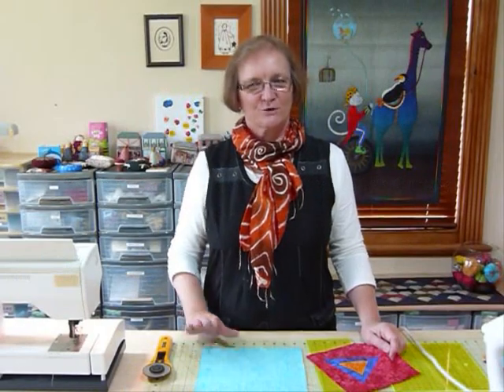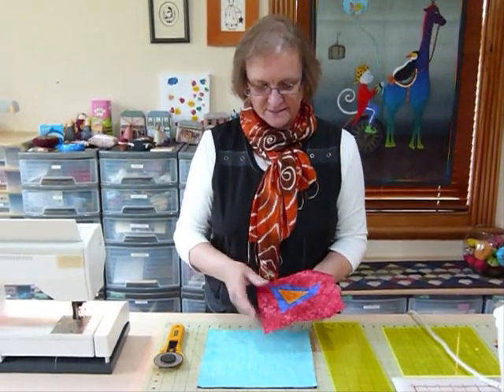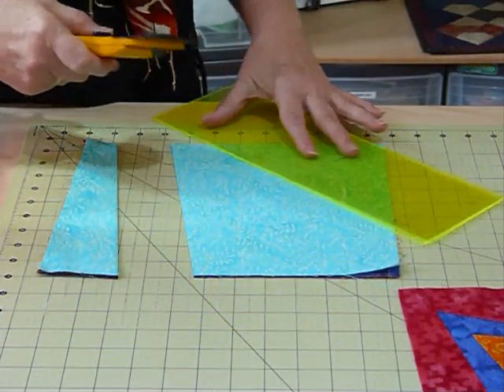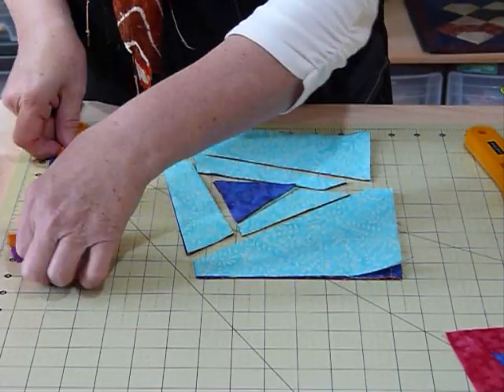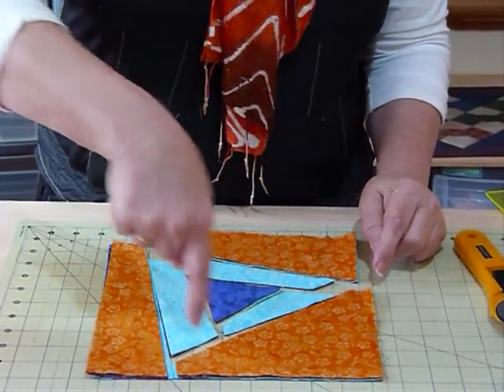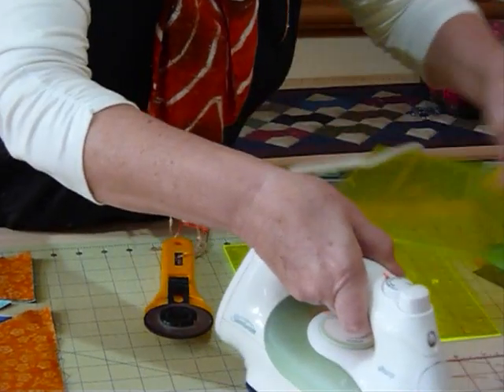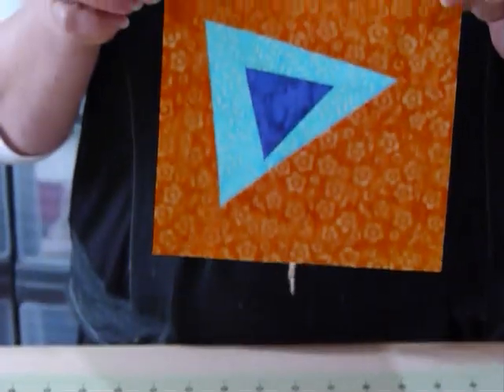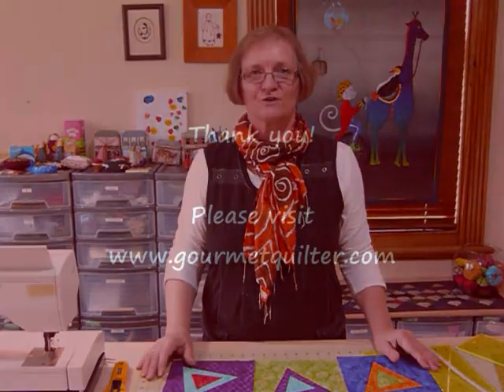How to make a Wonky Wonky Triangle block - Quilting Tips & Techniques 120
This video shows how to make a square block with a wonky wonky triangle in it! Starting with 9 1/2" squares.